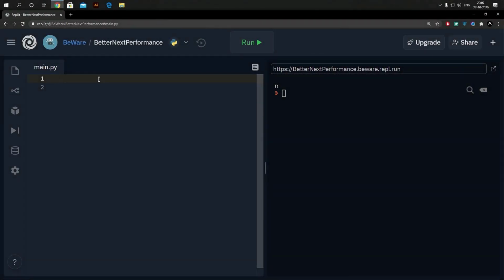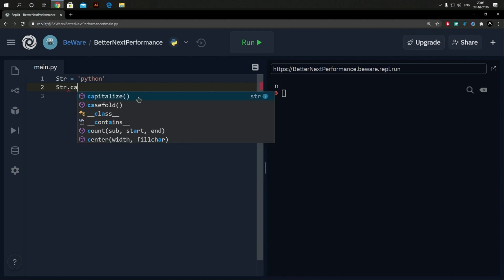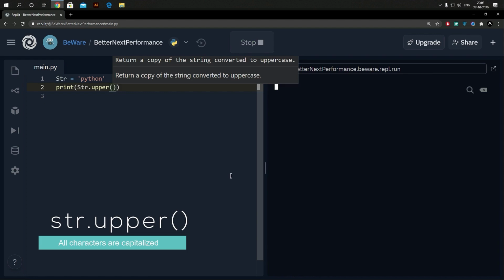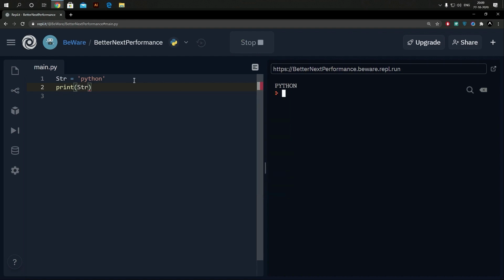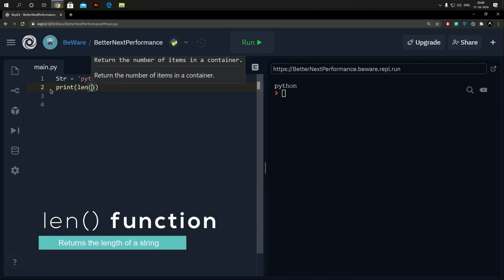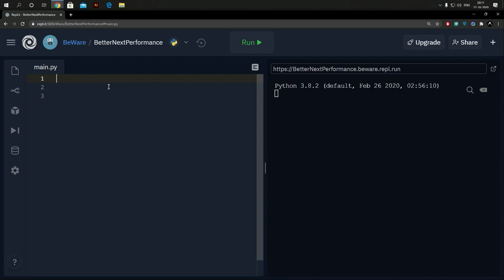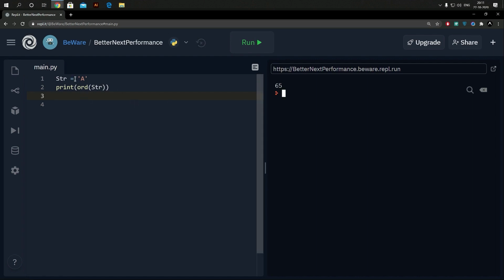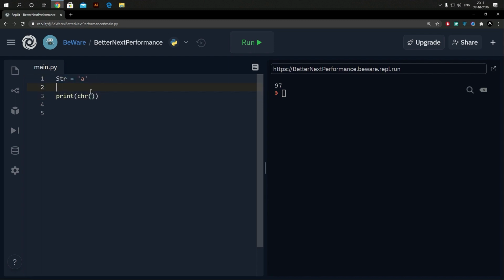8 String Built In Functions Python in Practice